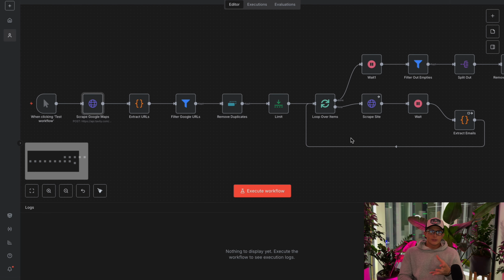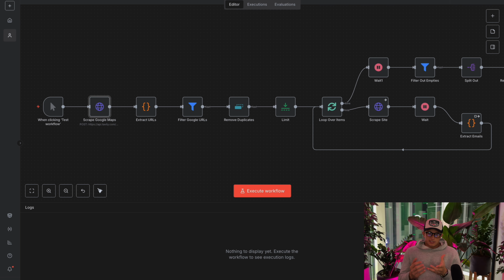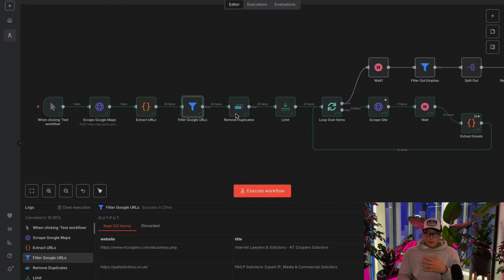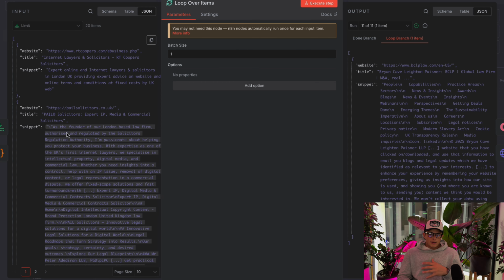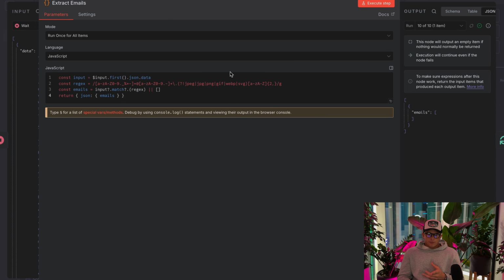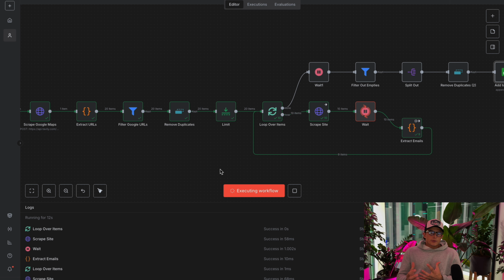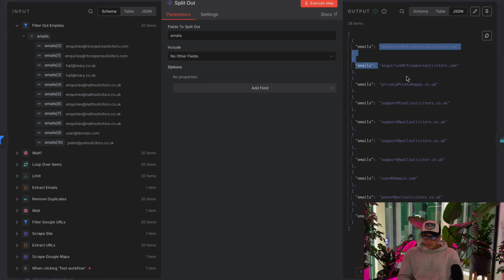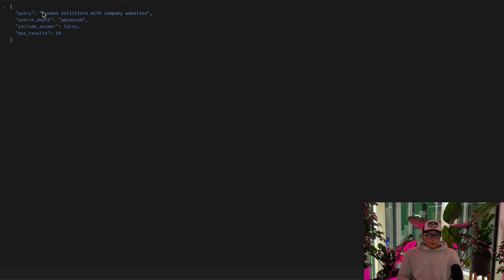Scrape Unlimited Leads In N8N For FREE (Beginner Friendly)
Want to work with me to learn and scale an AI Agency? ⤵️

Summary ⤵️
This video covers how to scrape emails from Google Maps using n8n without paying for any third-party APIs.

Hey, I’m Franklin 👋  I’ve spent the last few years building automated systems and AI-driven businesses that actually make money in the real world. A lot of people talk about automation, but not many show what it looks like when it’s done right.

On this channel, I break down how I build real systems using tools like n8n and AI, from the automations running my agency to the setups helping other brands grow.

If you’re trying to scale your business, save time, or just get inspired to build something of your own, you’re in the right place.